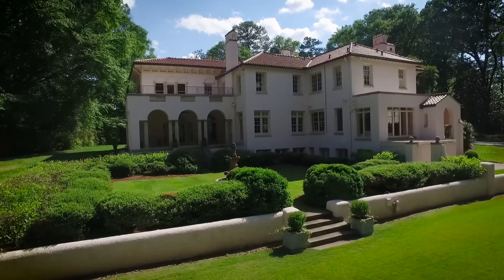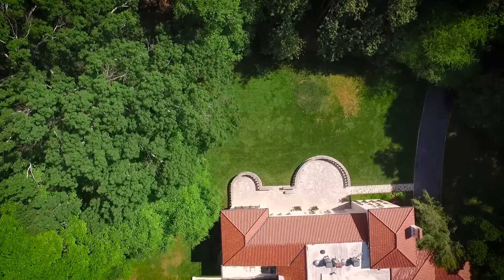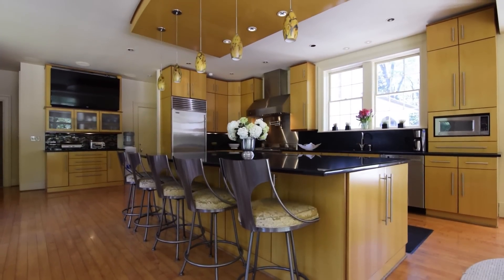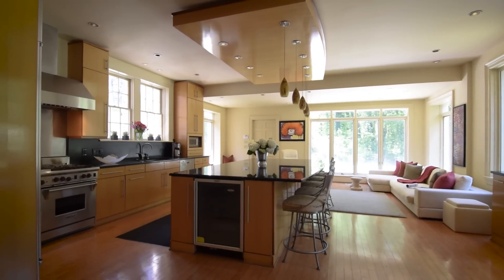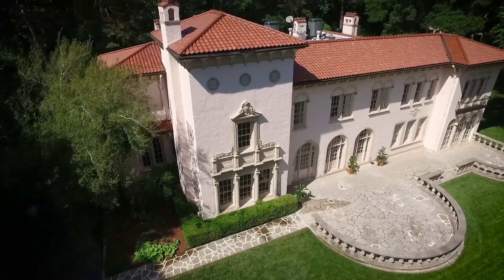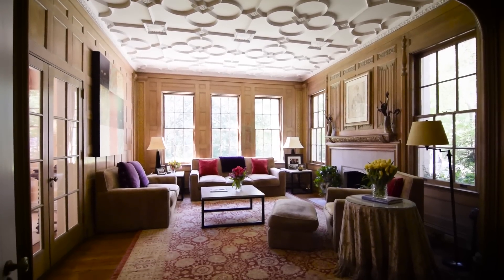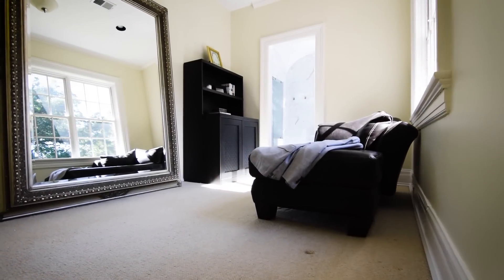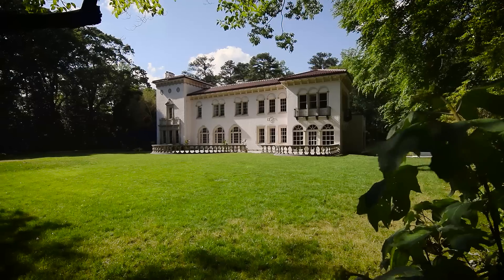Atlanta's Historic Villa Juanita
Villa Juanita is one of Buckhead’s most significant historic estates. Veiled behind 10-foot walls, she is an elegant and mysterious reminder of Buckhead’s glamorous past in the roaring 20’s. The grounds feature total privacy, a 70’ pool, and walking trails through the forests. Adjacent to the Governor’s Mansion, the 7.3+ acre property is located along Tuxedo Road and West Paces Ferry. Stunning Mediterranean style rich in details with the finest materials & modern updates. Built to withstand the test of time, it has been very well maintained and is in excellent condition. The functional floorplan is as relevant to today’s lifestyle as when it was built in 1924. Each spacious bedroom and master suite overlooks the pristine property. There are 14 principal rooms and many terraces from which to enjoy the gorgeous views. Very few large parcels such as this still exist in the heart of Buckhead. The scale of the land and significance of the estate are rare and will continue to grow in value. Adjacent to the Governor’s Mansion in Tuxedo Park, Villa Juanita truly presents a generational opportunity to invest in an iconic Buckhead property.